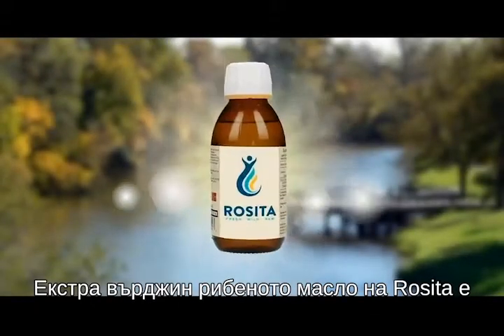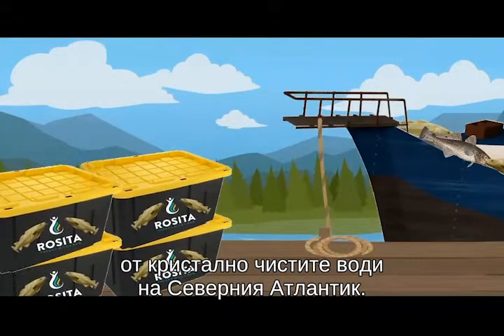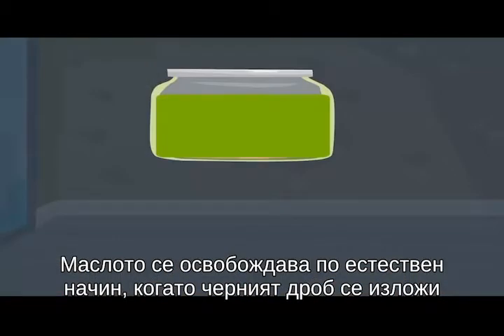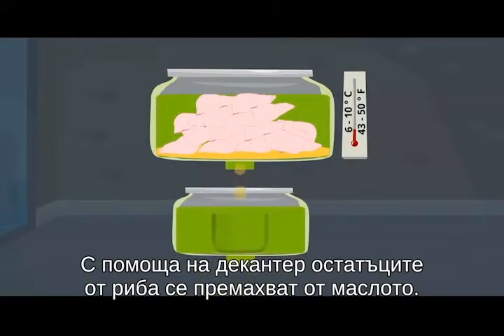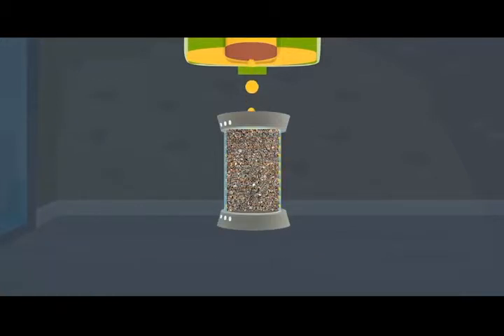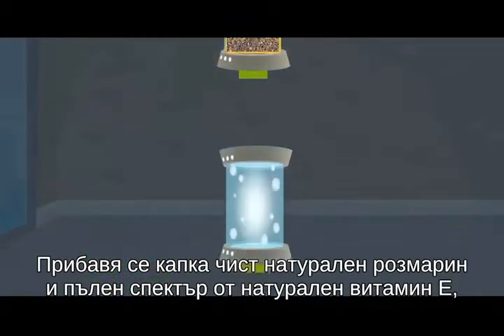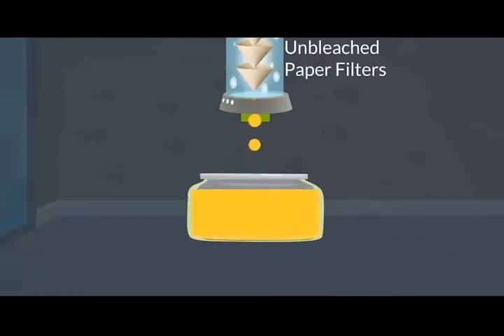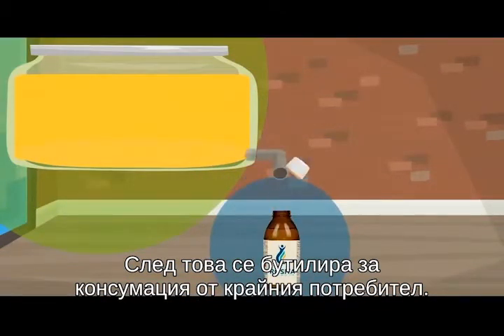EVCLO Production - Fish Oil - Рибено масло - Rosita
How the best cod liver oil is produced.